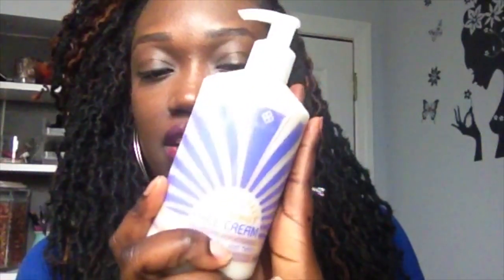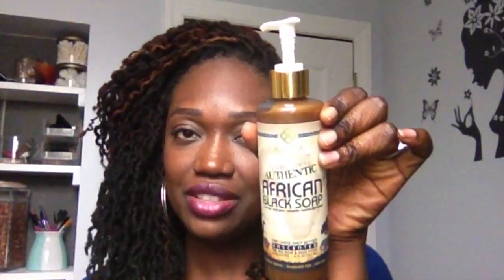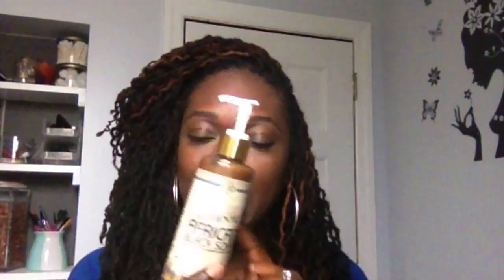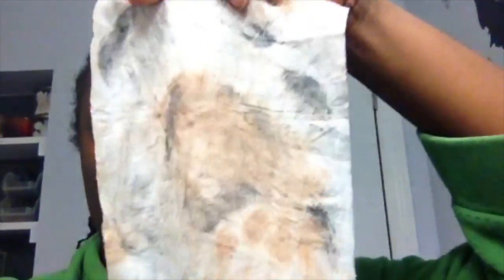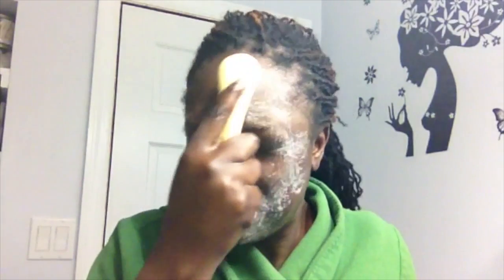Alaffia Skincare Review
Stay updated on my journey

Watch my journey, previous videos are right below 👇🏾

FAQ
I am Jamaican
I have my locs for 5 years now
I started with sisterlocks then combined them
Currenlty I have 286 locs
I and not vegan or vegetarian, I just try to make a lot of healthy choices.